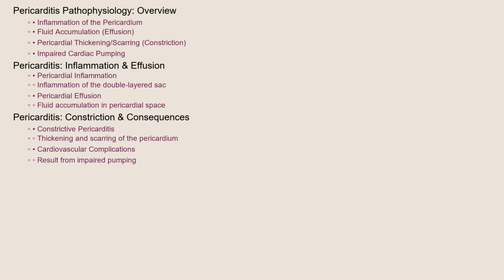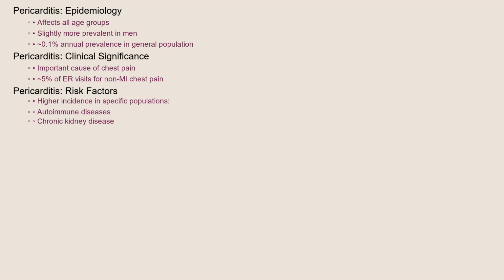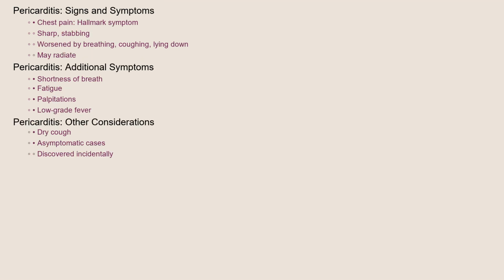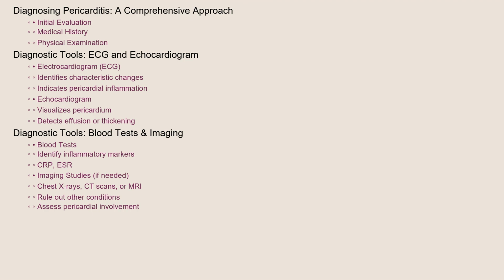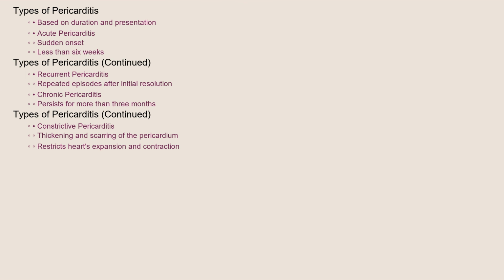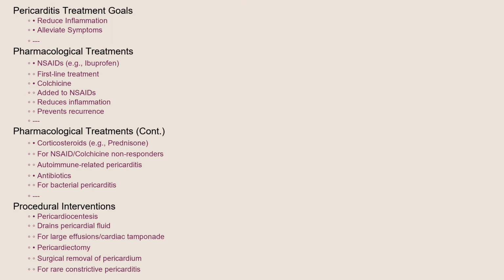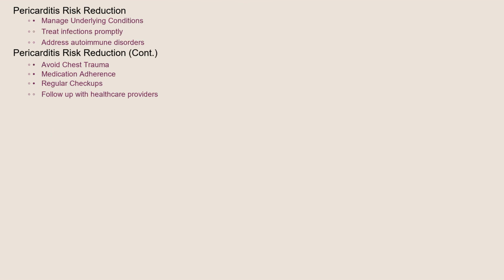Pericarditis Explained Causes, Symptoms and Treatment, All Insights